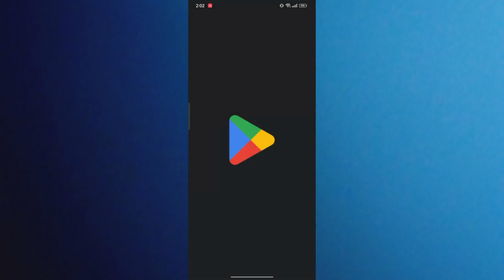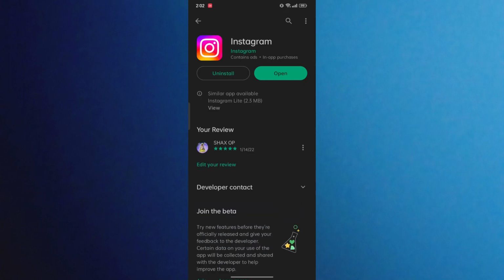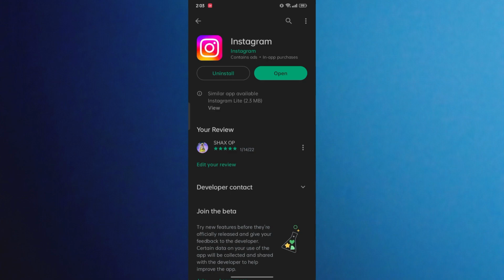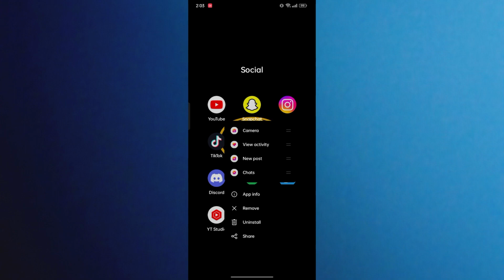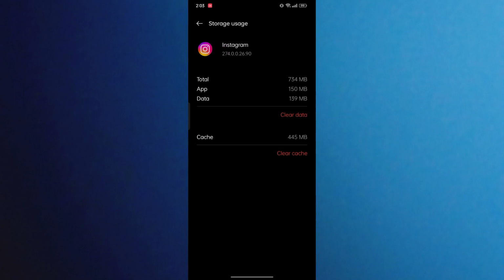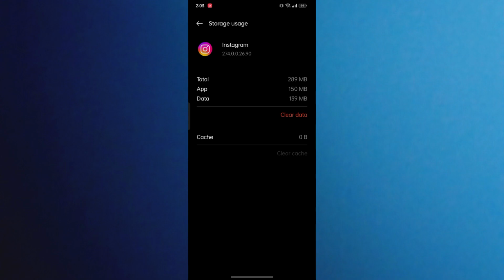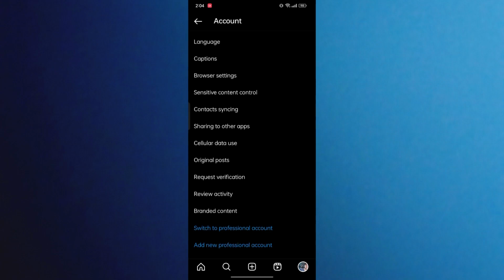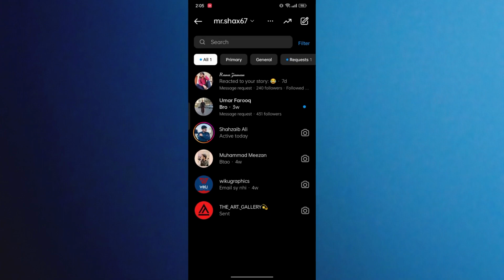How to Fix Instagram DM Glitch | DM Messages Not Showing [2023]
How to Fix Instagram DM Glitch

In this video I'll show you how to Fix Instagram DM Glitch. The method is very simple and clearly described in the video. Follow all of the steps & see all your Instagram DMs properly.